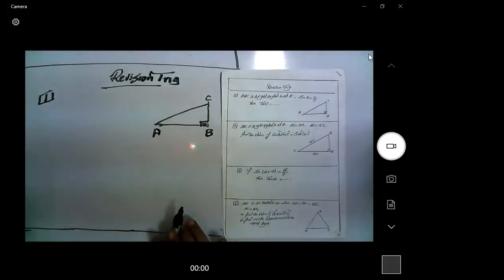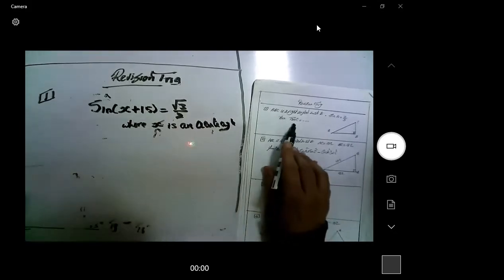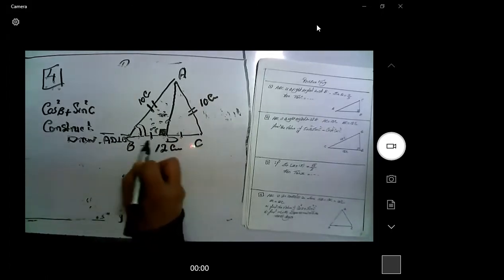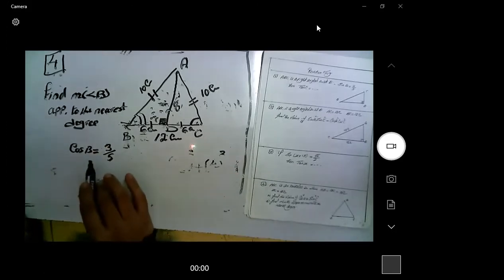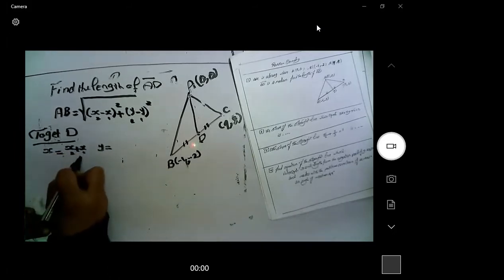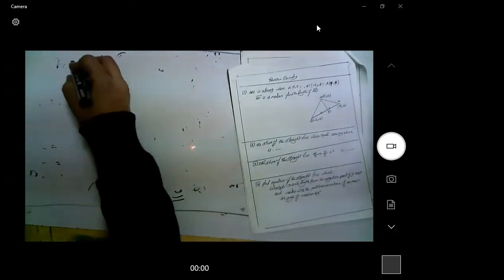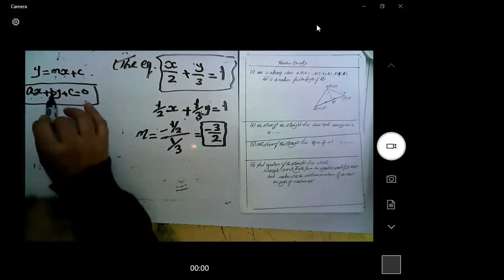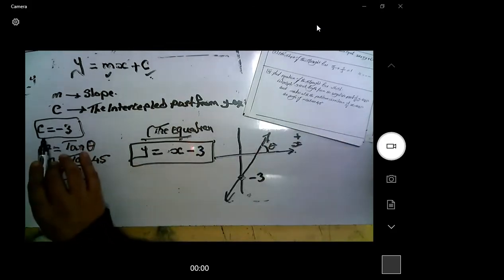Prep. 3 - Math - Revision Trig and Geometry